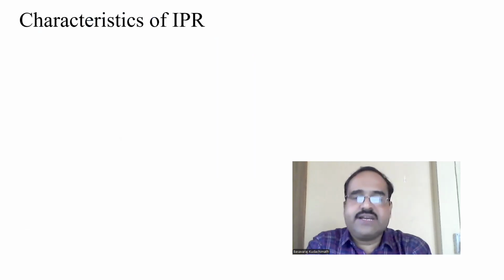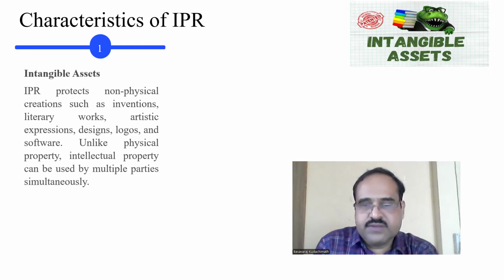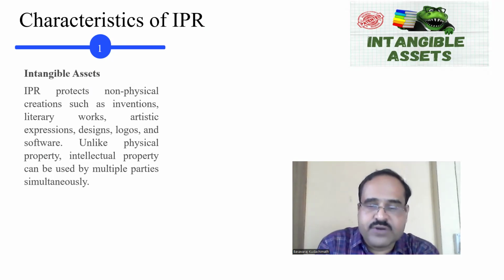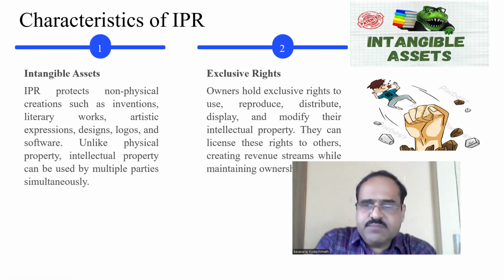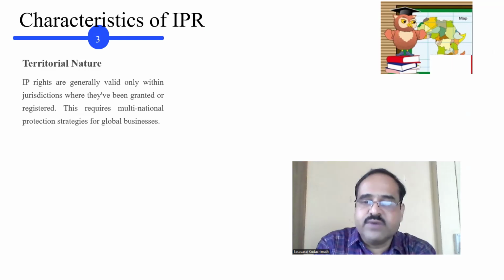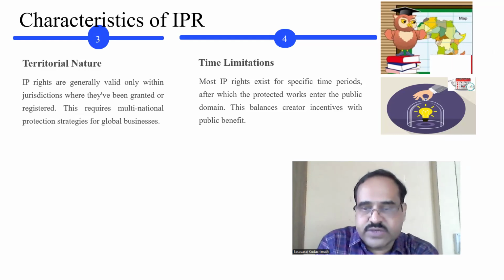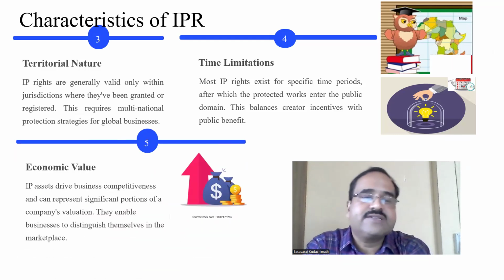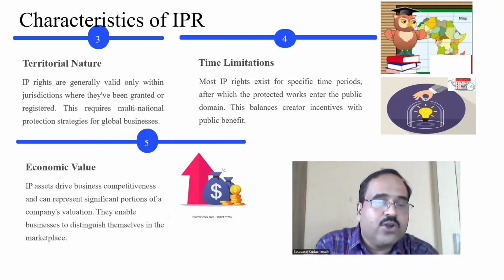Lecture 1 Concept Meaning and Charecteristics of IPR Unit 6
Unit 6 Lecture-1 Concept, meaning and Charecteristics of IPR